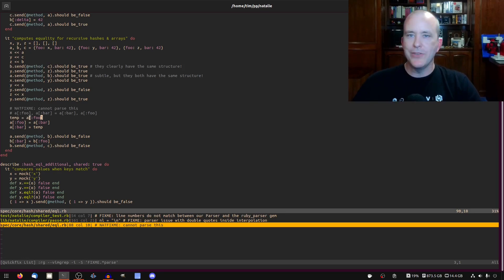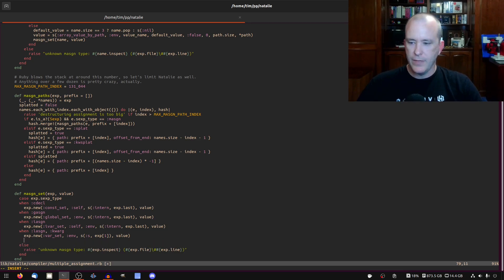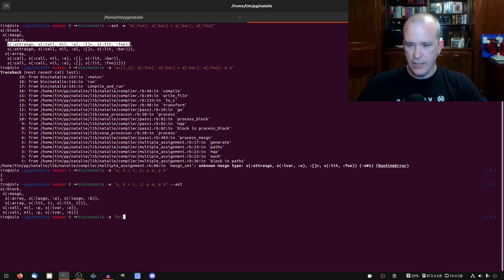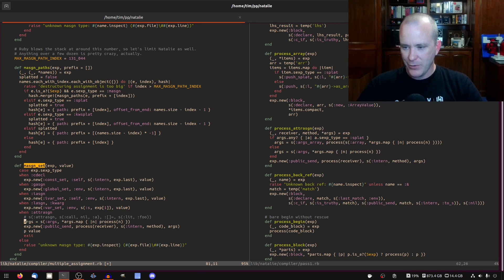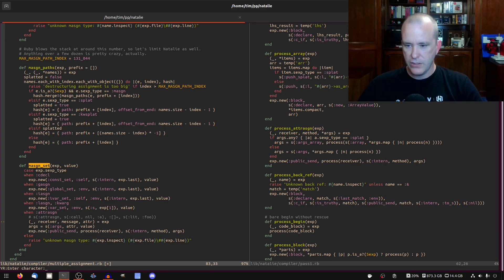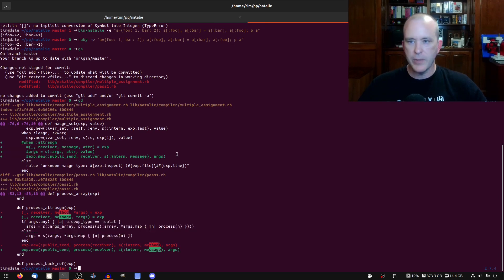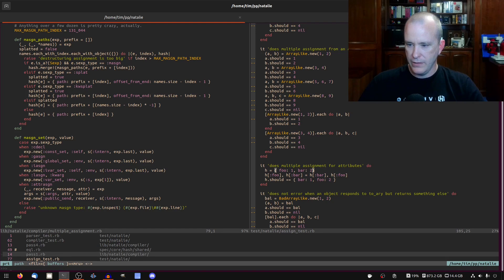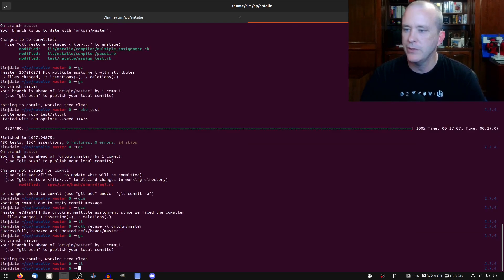Fixing a codegen bug with multiple assignment | C++ | Compiler Hacking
This was a quick fix for multiple-assignment in Ruby. Our codegen just needed an extra bit of code. :-)

About the Project: Natalie is a very early-stage work-in-progress Ruby implementation that compiles Ruby to an executable. It does so by compiling Ruby to C++ and feeding it to gcc or clang to produce a binary.